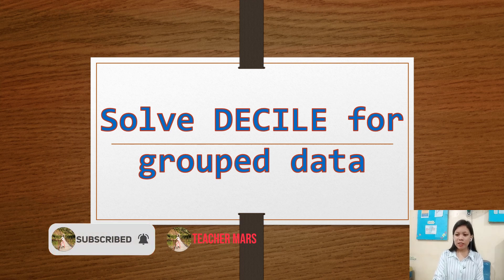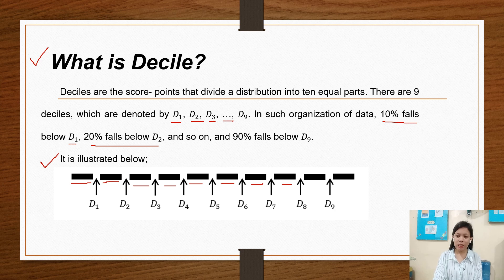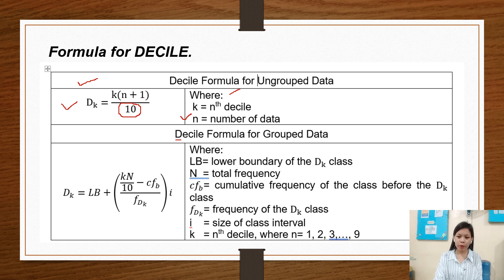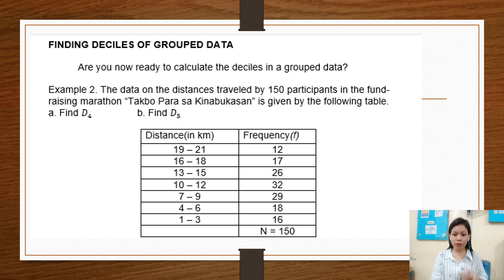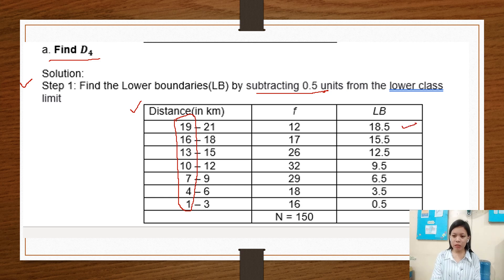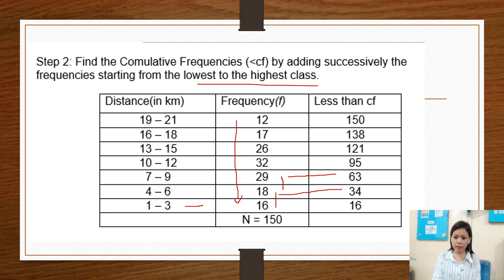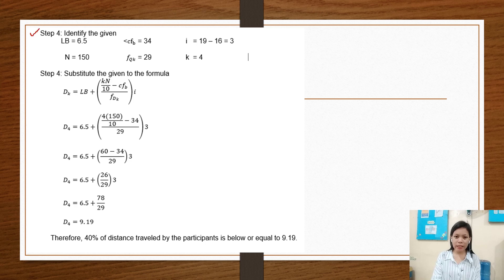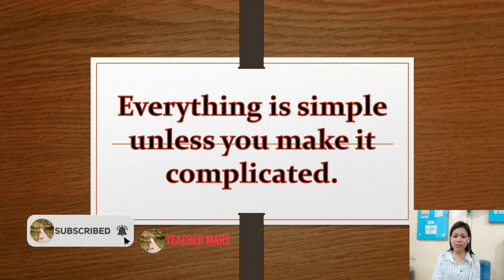GRADE 10 MATH LESSON Solving decile for group data | Teacher Mars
Deciles are the score- points that divide a distribution into ten equal parts. There are 9 deciles, which are denoted by 𝐷_1, 𝐷_2, 𝐷_3, …, 𝐷_9. In such organization of data, 10% falls below 𝐷_1, 20% falls below 𝐷_2, and so on, and 90% falls below 𝐷_9.